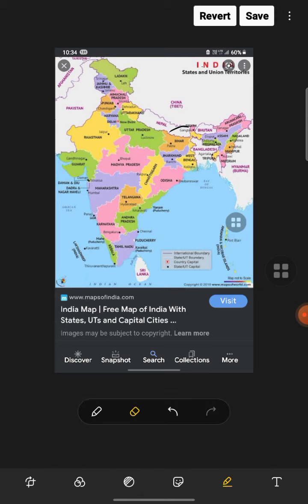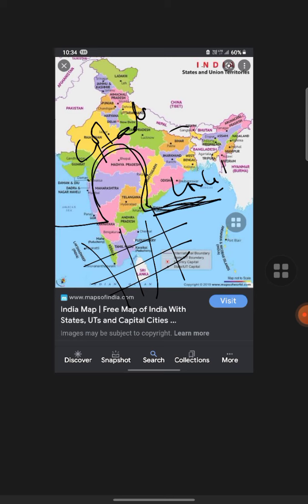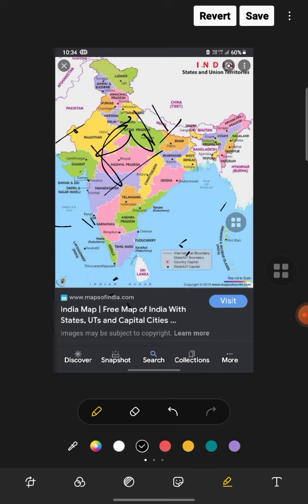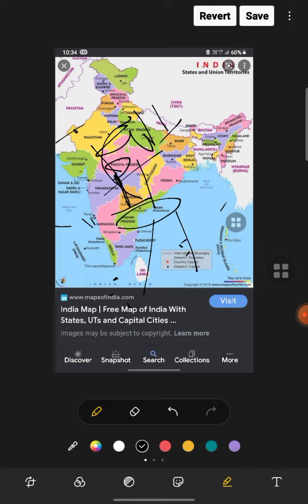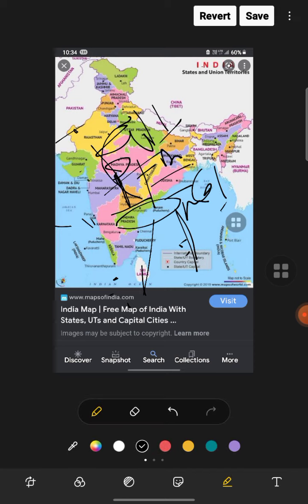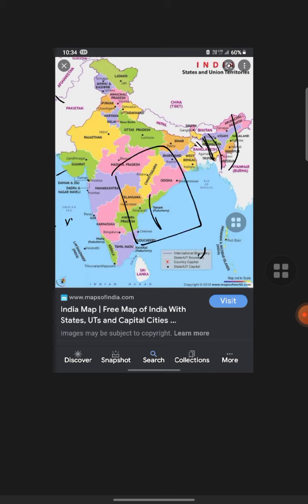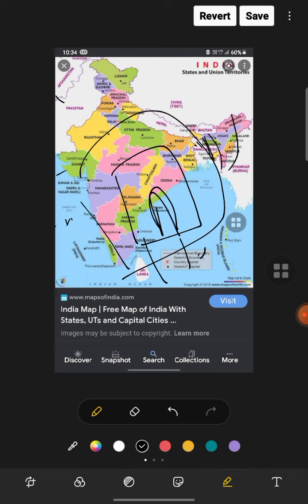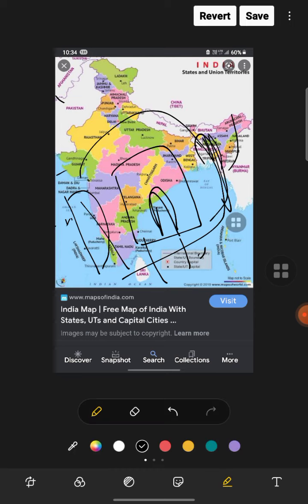ancient India important points